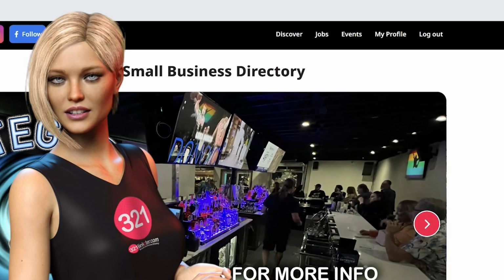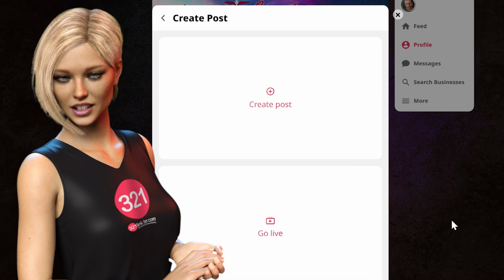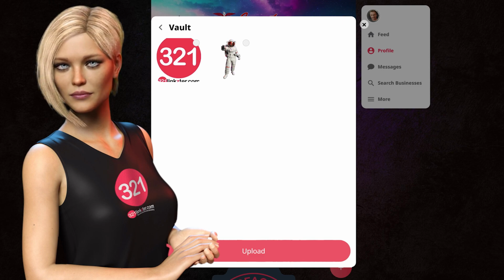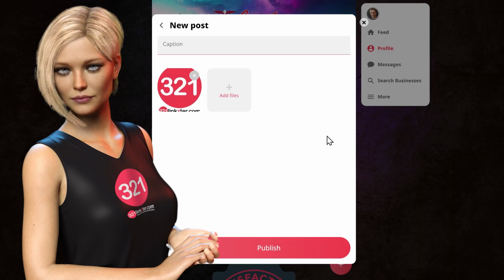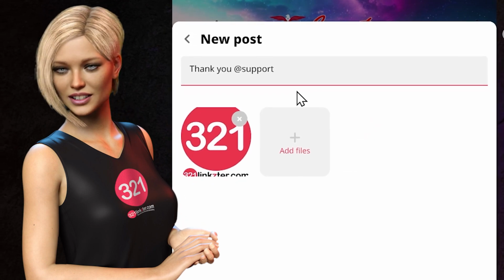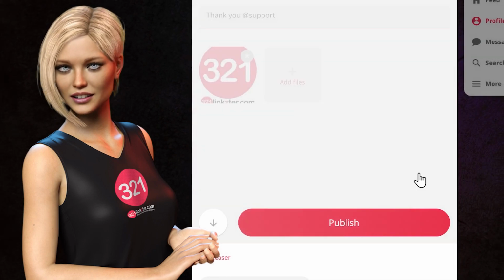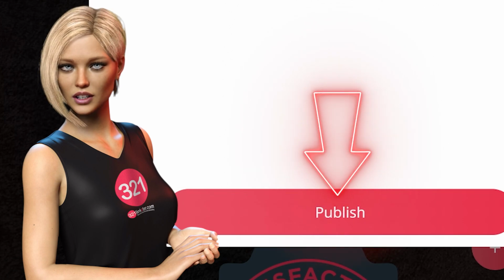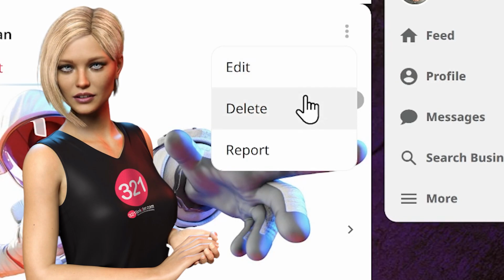Add A Post Tutorial on 321linkzter.com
This tutorial will show you how to add a post to your profile. When adding a post, you will be able to load either a photo or a video.